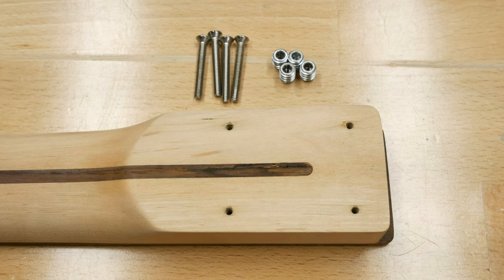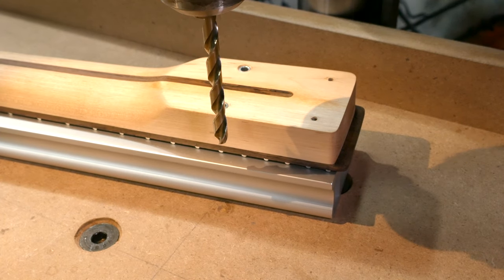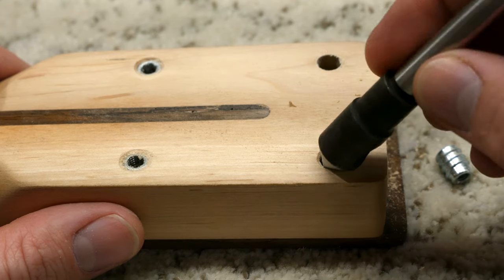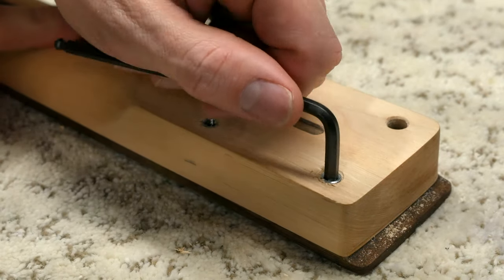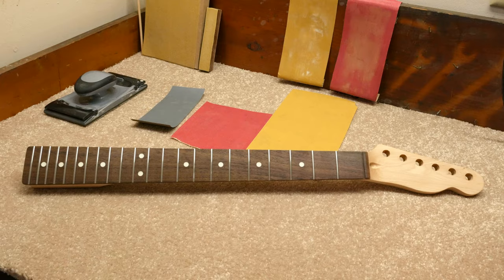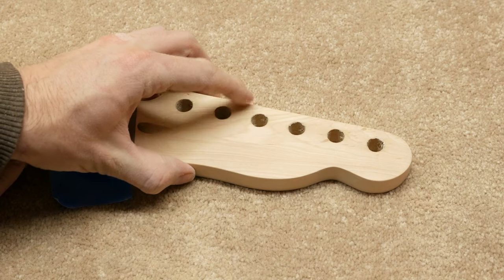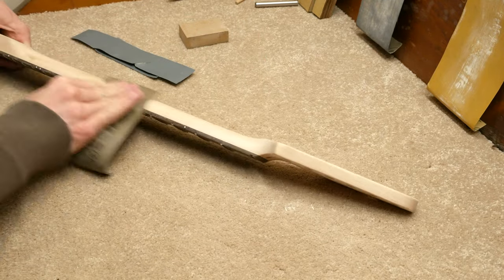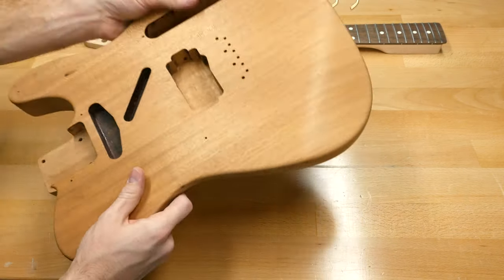Point of No Return || eBay Telecaster Revival || Episode 8 || DIY Partscaster Guitar Build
Join me as we install stainless steel threaded neck inserts and finish sand the body and neck of this Tele partscaster build!

Video Chapters:
— 0:00 Intro
— 0:20 Threaded Inserts Overview
— 1:04 Drilling Out the Holes for the Inserts
— 2:45 Installing the Threaded Inserts
— 3:59 Finish Sanding with 220 and 320 grits
— 5:34 Round Over Headstock Edges
— 5:57 Finish Sanding with 400 and 600 grits
— 7:06 Final Pre-Finish Prep and Finished Result
— 7:36 Outro